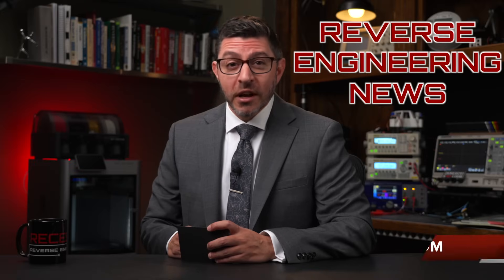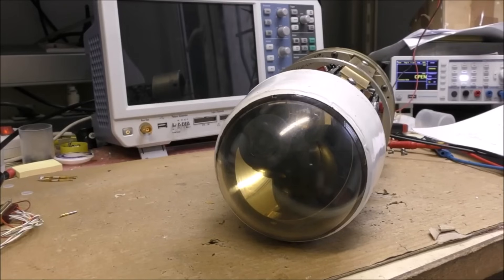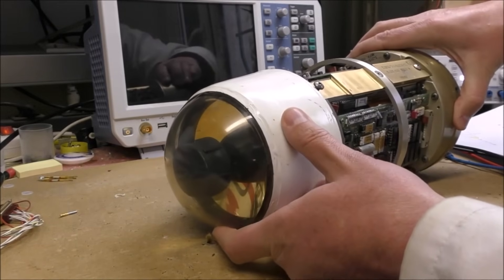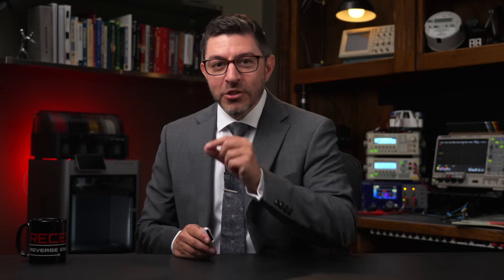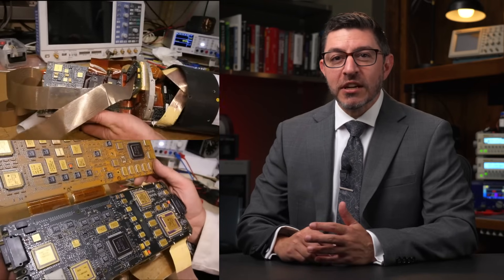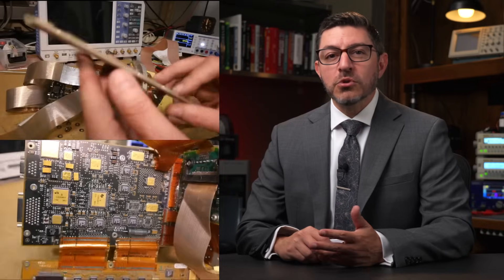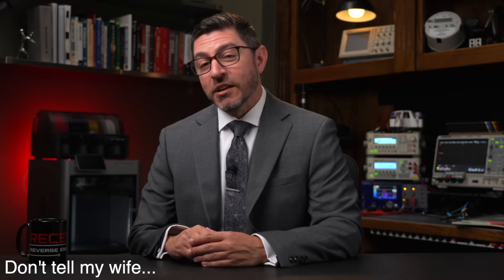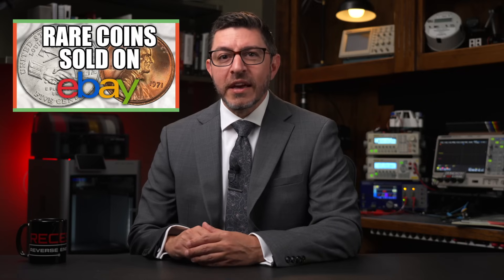Analyzing Military Technology - Javelin and Maverick Missiles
RECESSIM
7201 Virginia Pkwy
Unit 6131